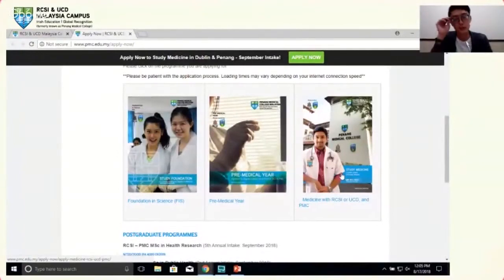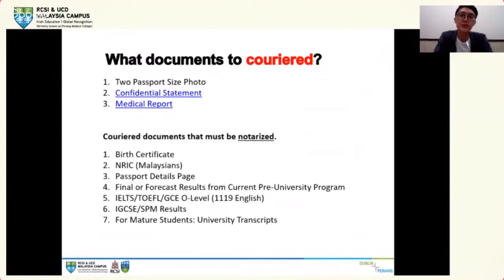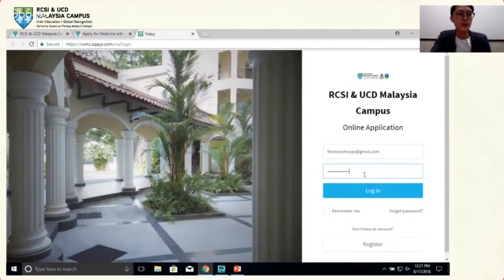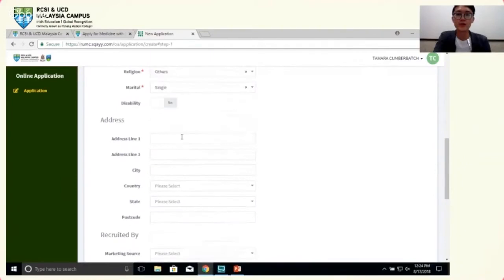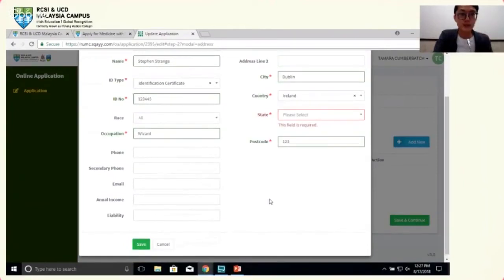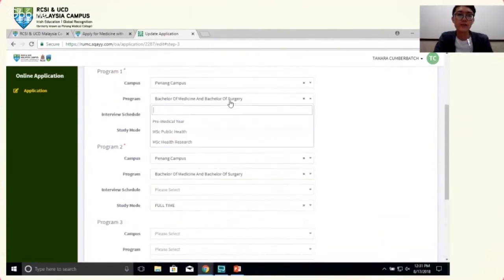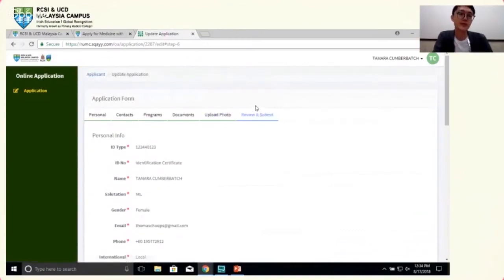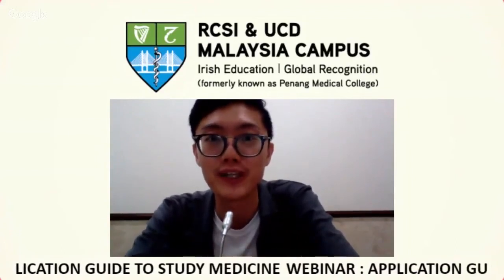WEBINAR : Application Guide to Study Medicine